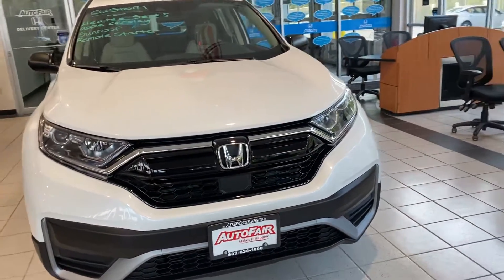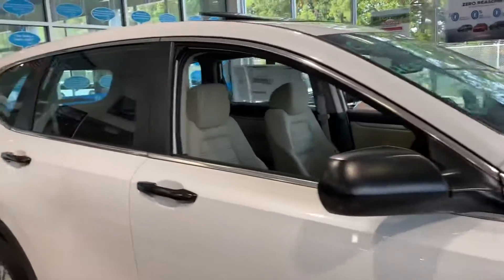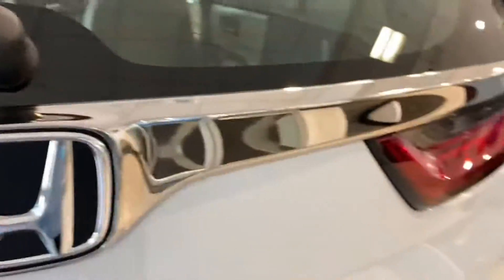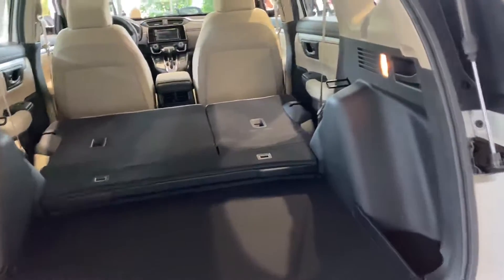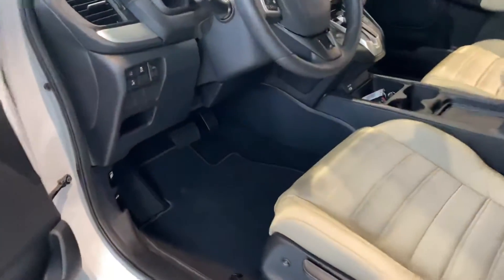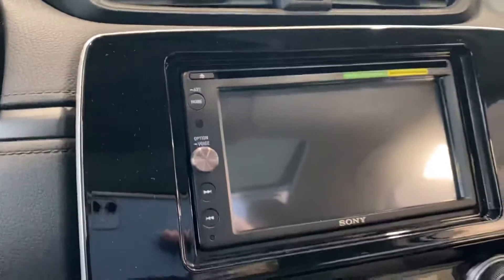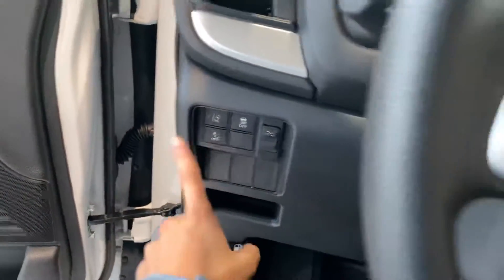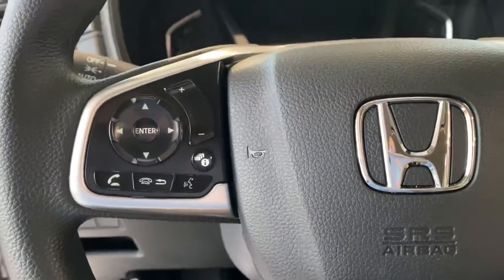David’s CRV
Hi David my name is Elysz from AutoFair Honda. This is a quick video of the 2020 CRV you inquired about.